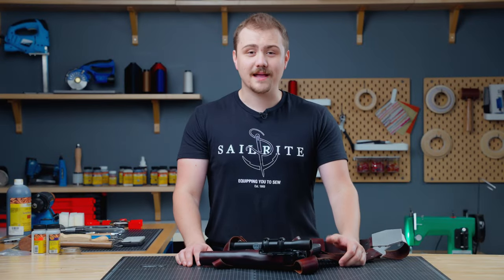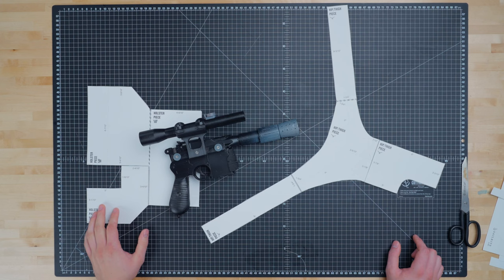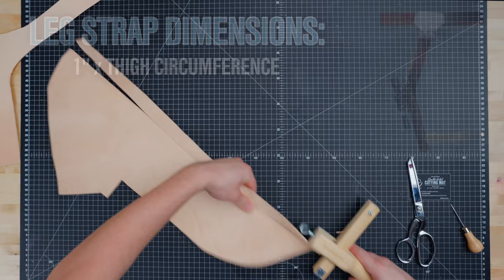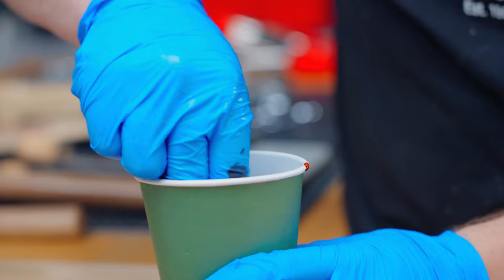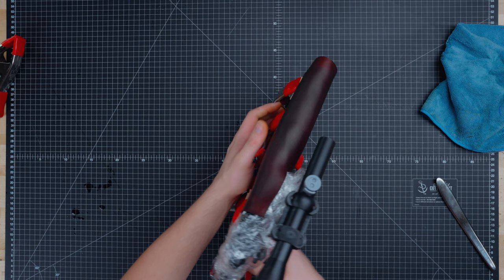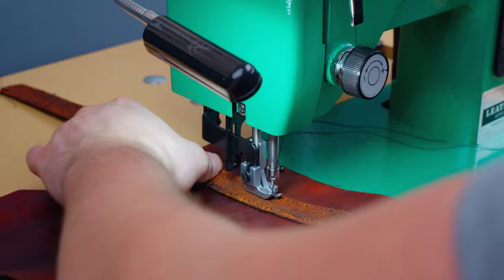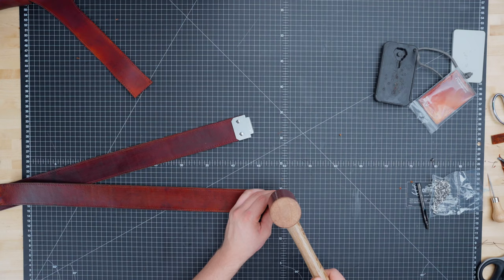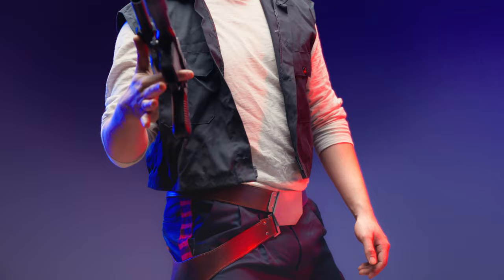DIY Leather Space Gun Holster | FREE PATTERN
Turn heads with our custom leather holster and belt inspired by a famous movie saga's intergalactic smuggler. Perfect for cosplay, LARPing, Halloween, and more. Our how-to video guides you through wet molding and using 3D-printed pieces. Get creative with two downloadable templates for your holster. Watch the video and begin your project today.